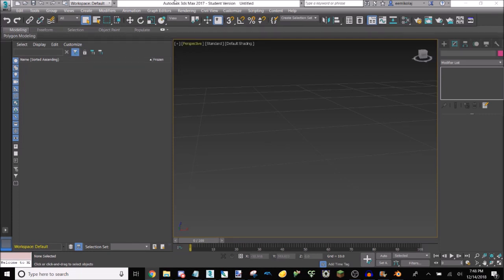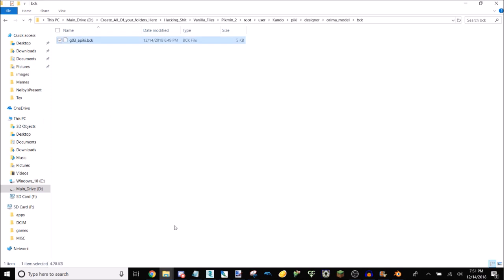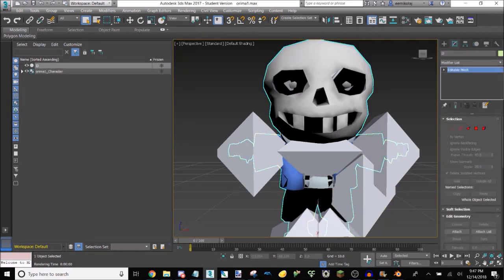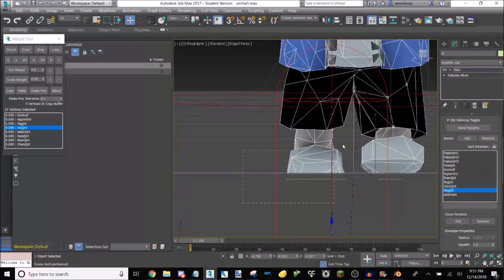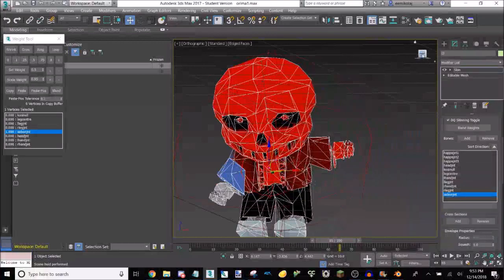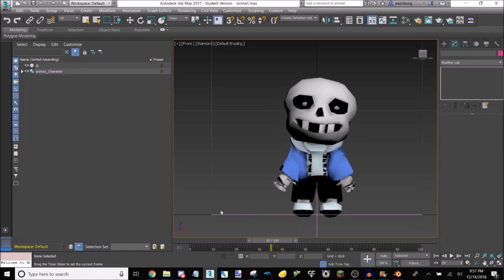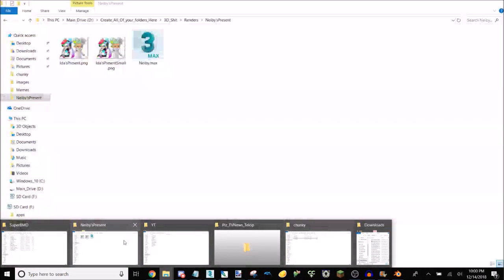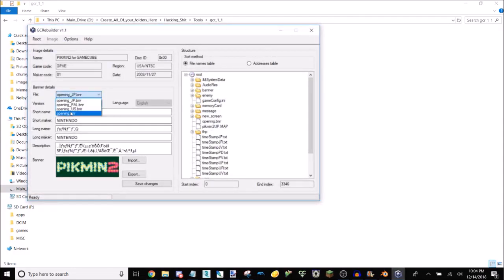[OUTDATED] Pikmin 2 Hacking Tutorial: Custom Rigged Models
EDIT 12/07/2025: This tutorial has been rendered obsolete by newer methods that make it viable to use Blender (which is free) instead of 3ds Max (which is paid) to import models into Pikmin 2 and other games that use J3D model formats. I may make an updated tutorial in the future that teaches these new methods.

MaxBMD:
[Dead link]
bmdview.exe:
[Dead link]
SuperBMD: